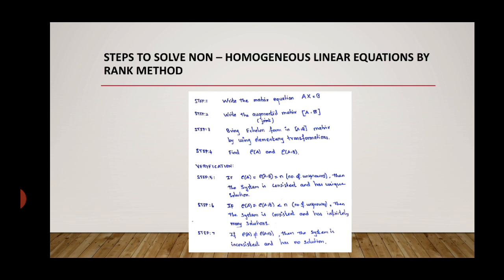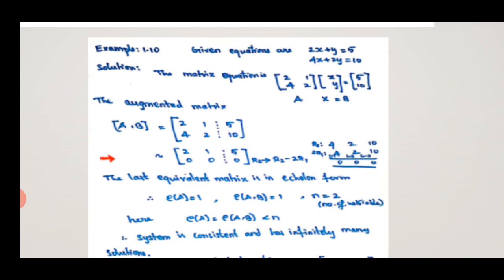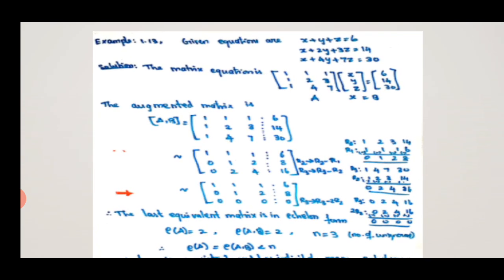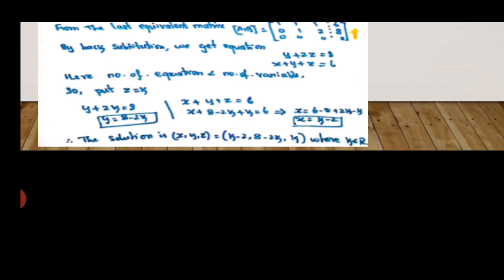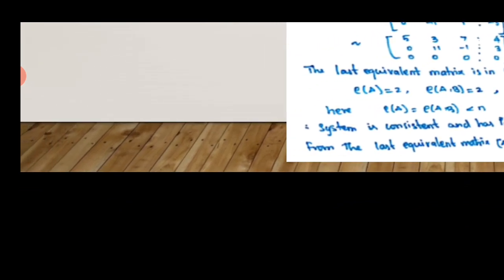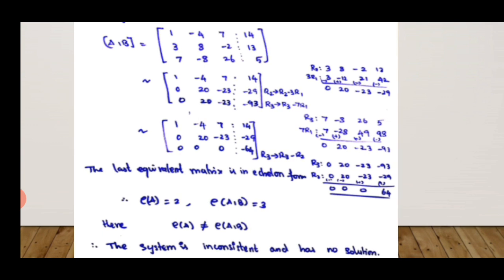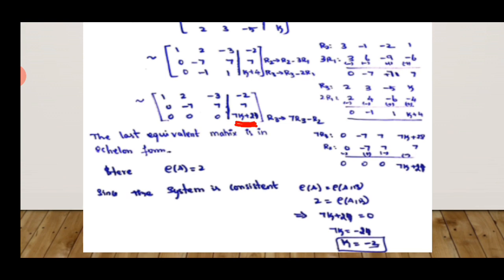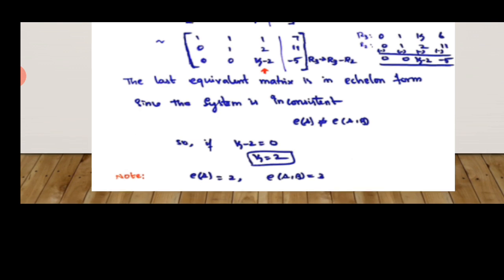Solving the system of Non-homogenous linear equations by rank method (part 2)